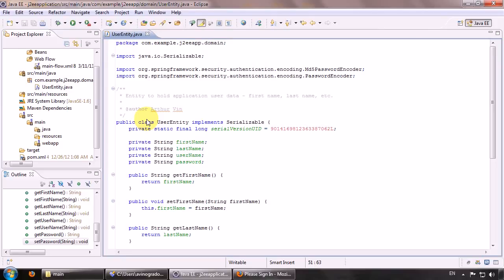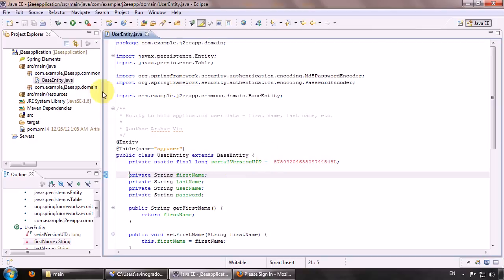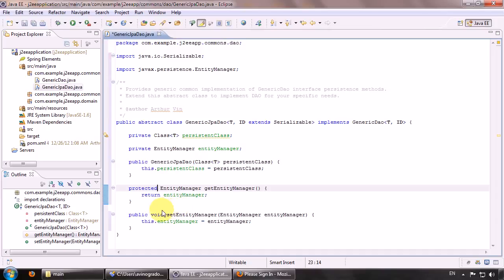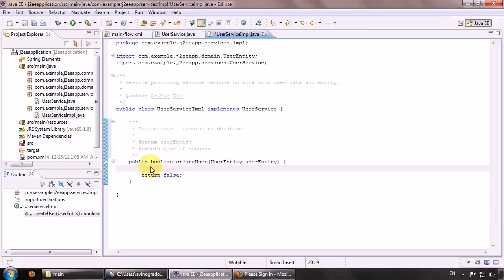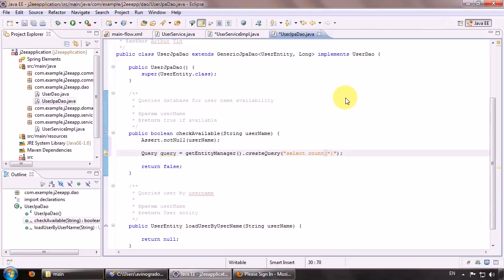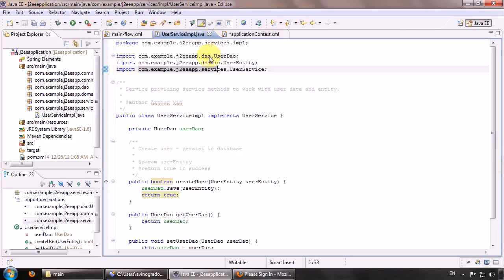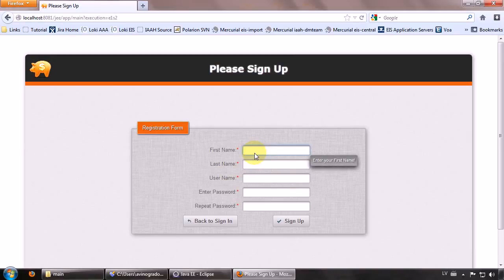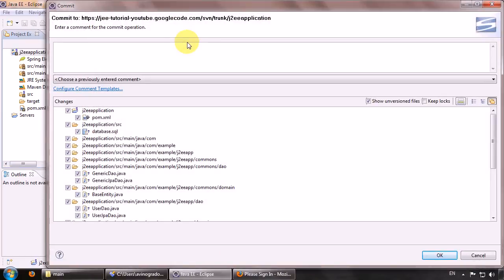Java EE J2EE Tutorial for beginners Part15 Save user to database Hibernate,use Generic JPA DAO